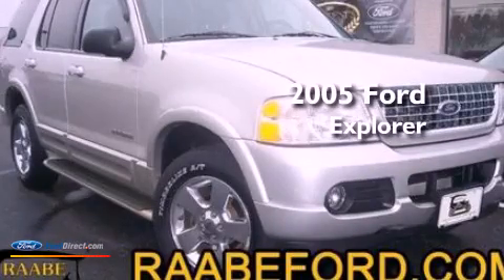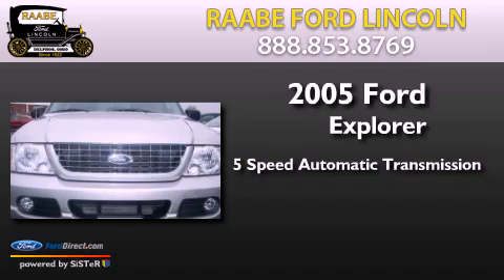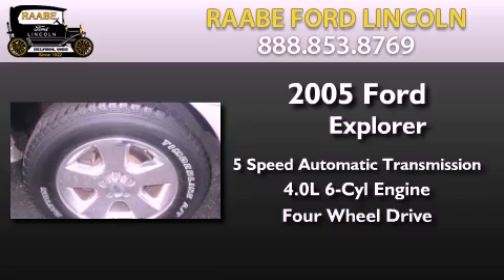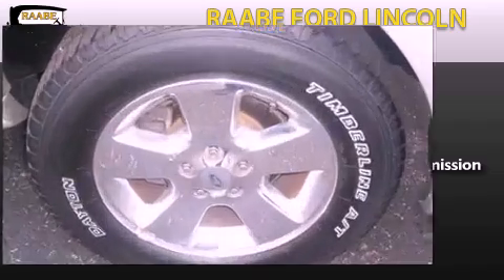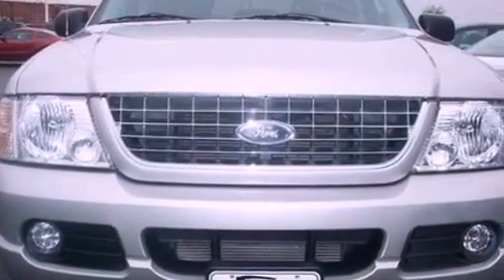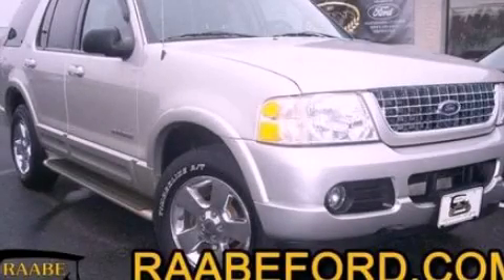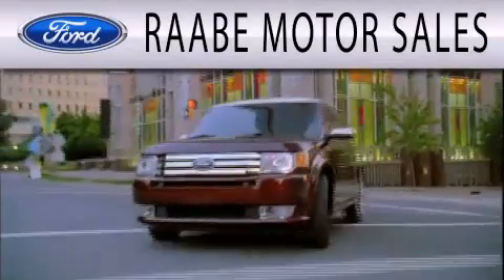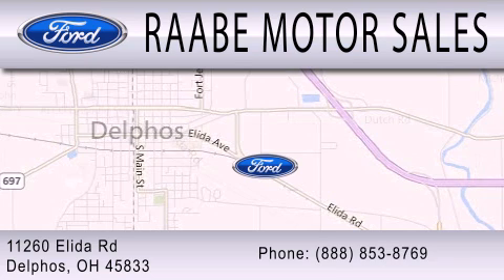Used 2005 FORD EXPLORER Delphos OH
We have been honored to serve the Delphos OH area , we promise that your experience at our dealership will exceed your expectations !

 Year : 2005
 Make : FORD
 Model : EXPLORER
 Engine : 4.0L V6 12V MPFI SOHC FLEXIBLE FUEL
 Trans . : 5-SPEED AUTOMATIC
 Exterior : SILVER BIRCH METALLIC
 Miles : 90,019
 Interior : MIDNIGHT GRAY
 Stock : 7351

 11260 Elida Road
 Delphos , OH 45833